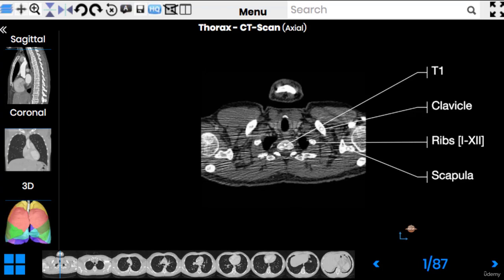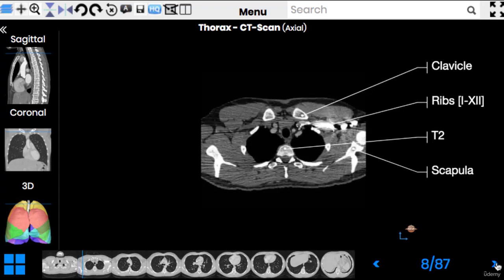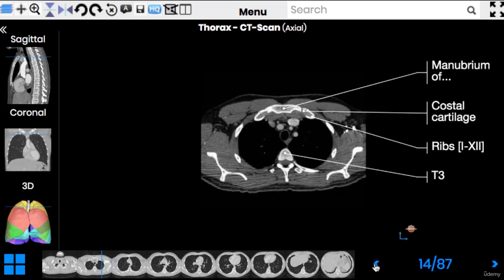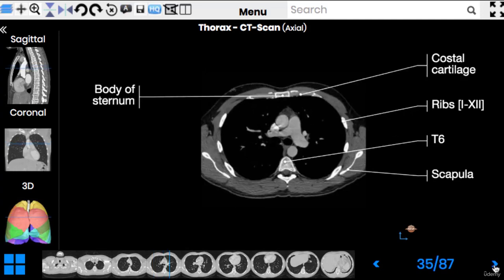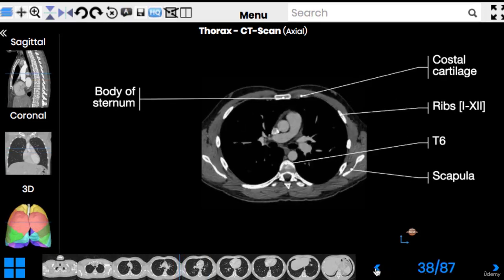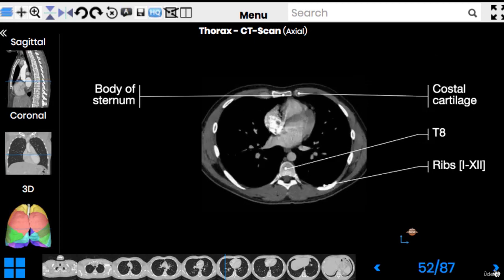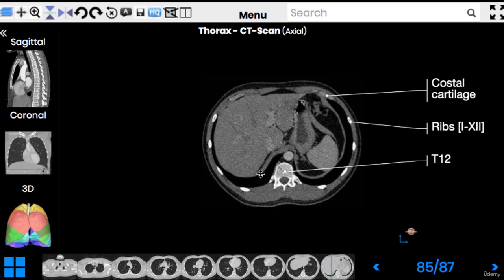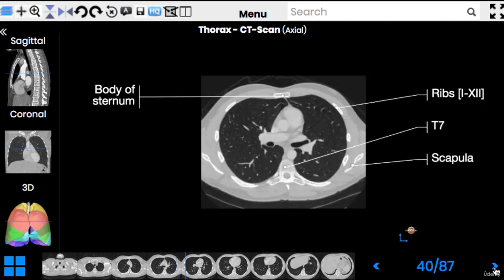Radiologic Anatomy of the Heart and Vessels in CT